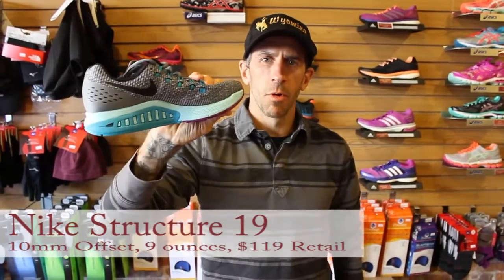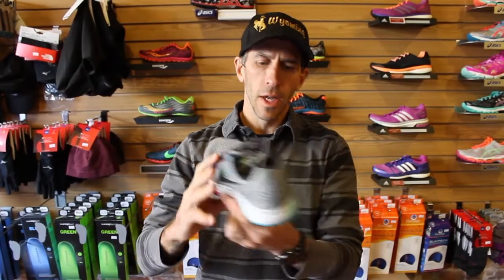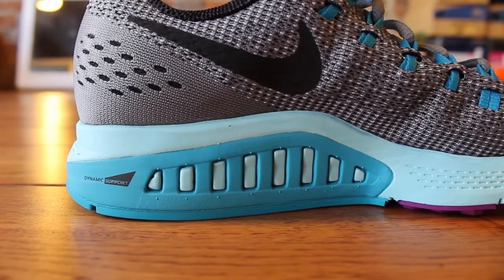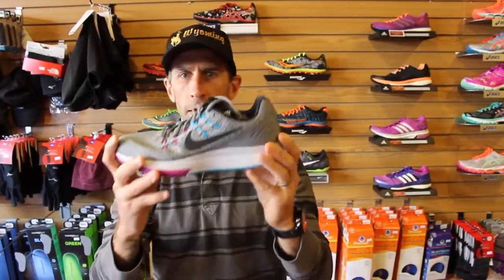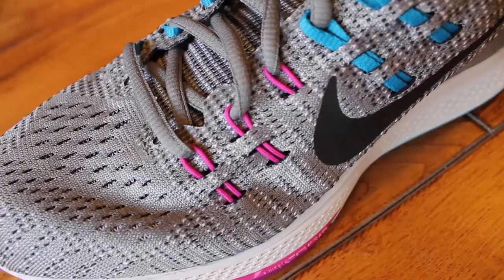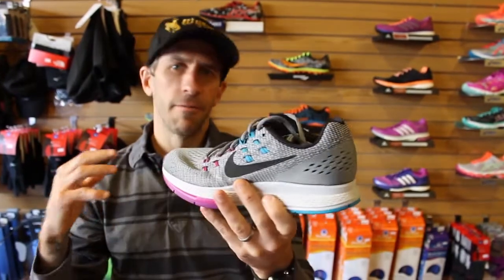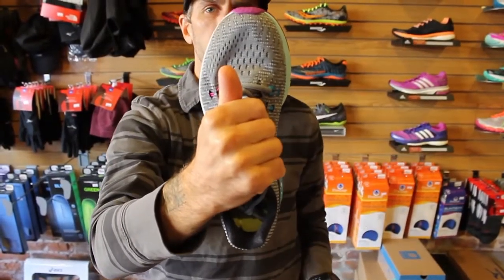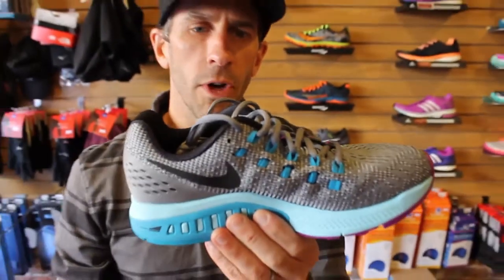Nike Structure 19 1st Impressions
The new Nike Structure has an increased focus on a snug fit while keeping w/ an open toe box design.  It's a high-mileage training shoe w/ moderate to aggressive support/stability.  Great for an over-pronator who wants a shoe with a lot of protection without a ton of weight.